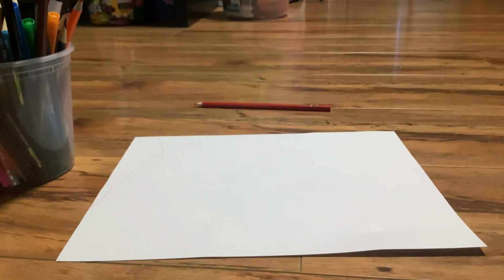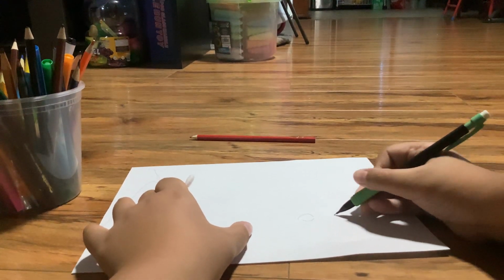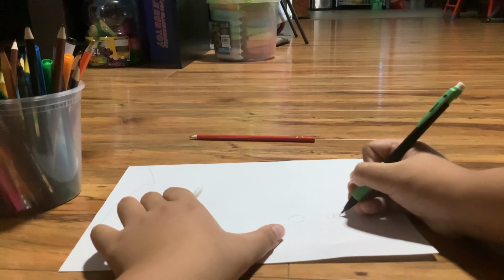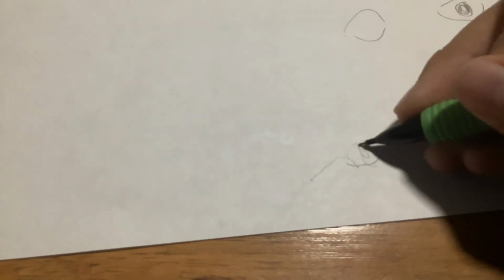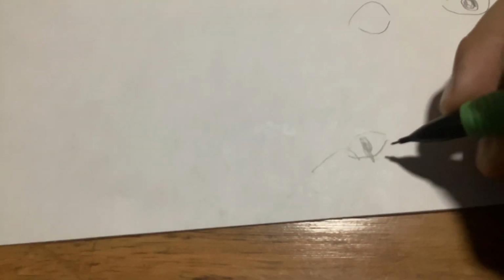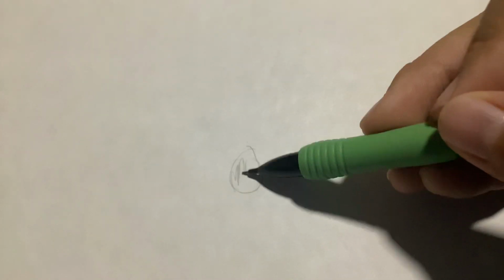How to draw eyes